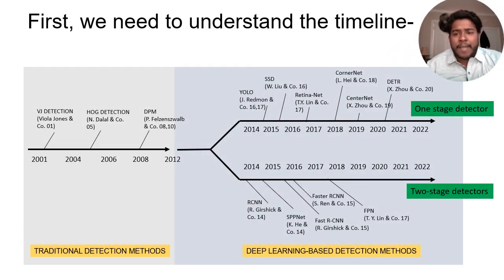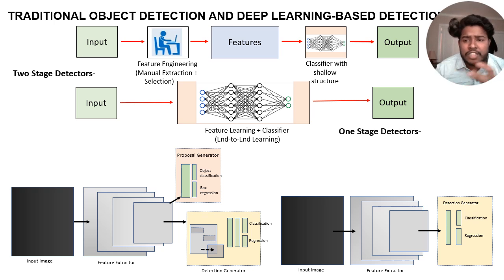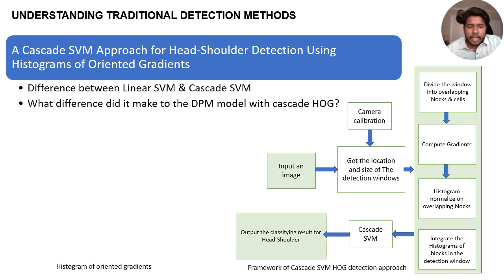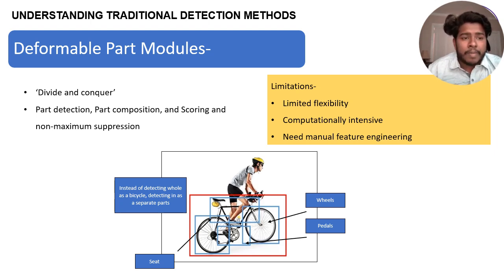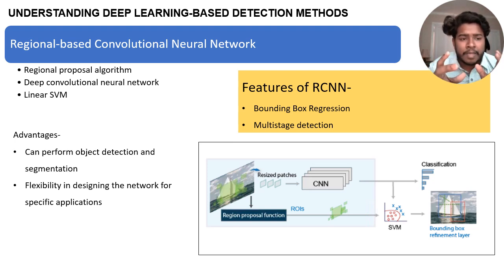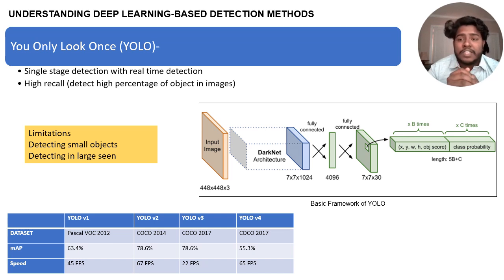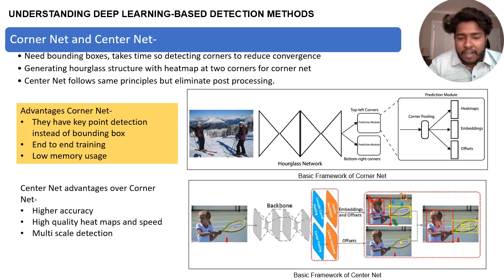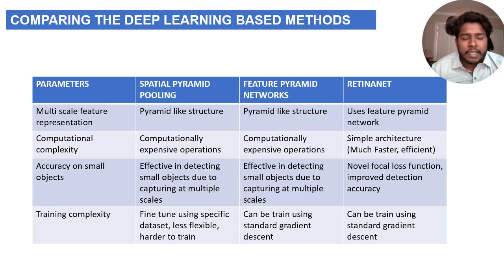HISTORY OF OBJECT DETECTION, A SURVEY YOUTUBE